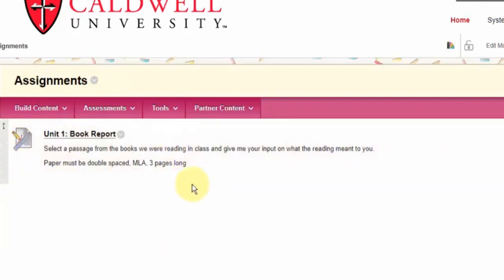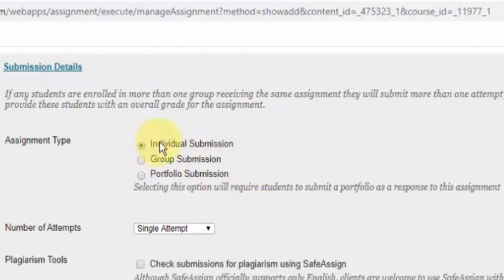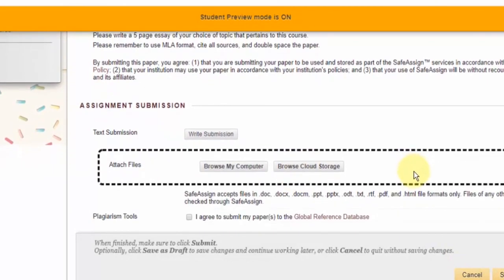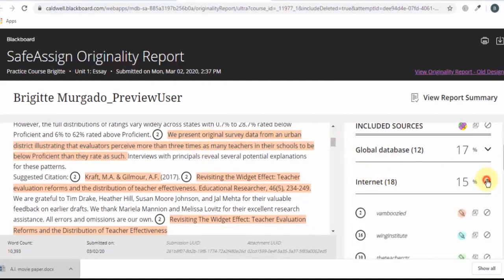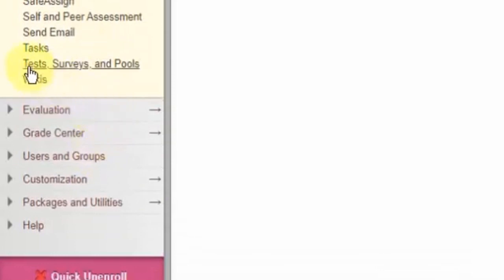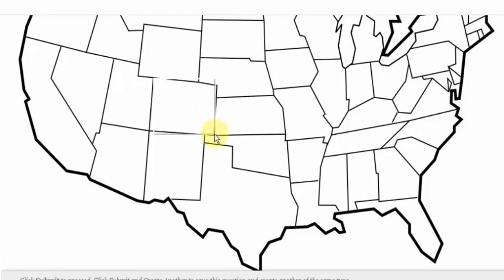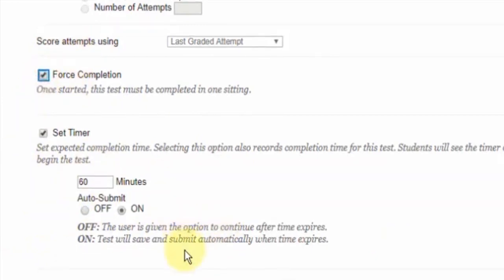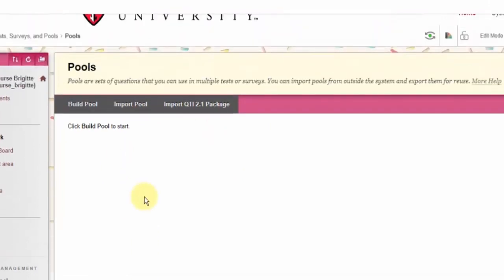Blackboard Essentials 3: Re-Edited